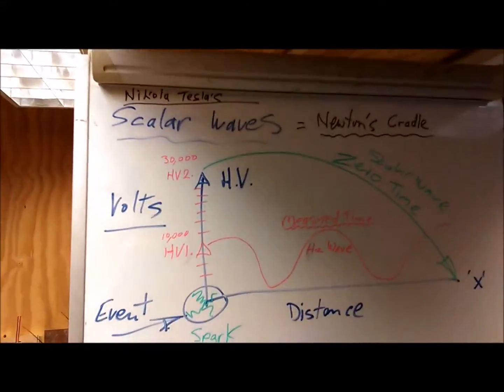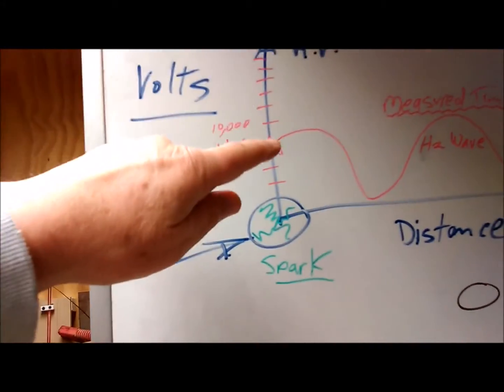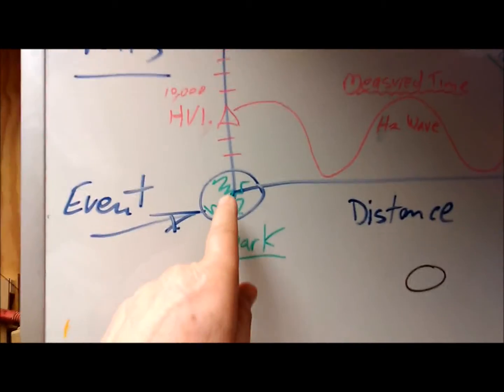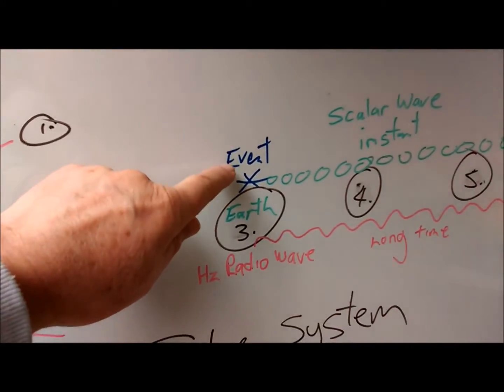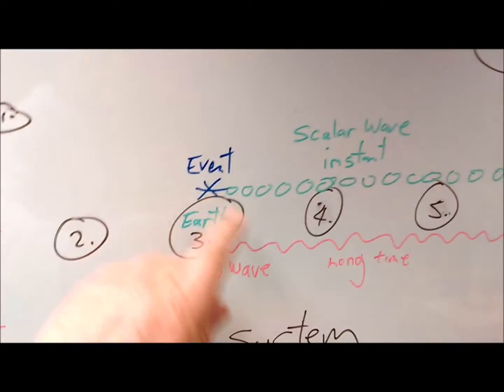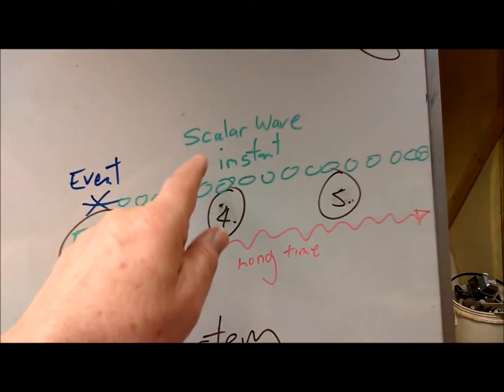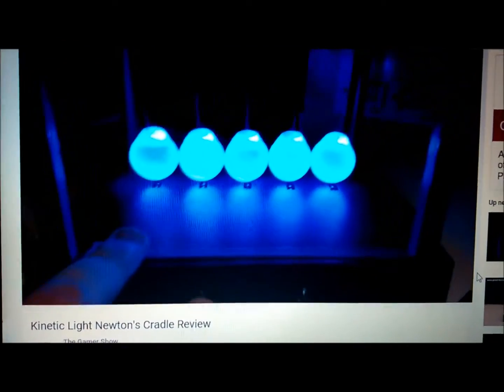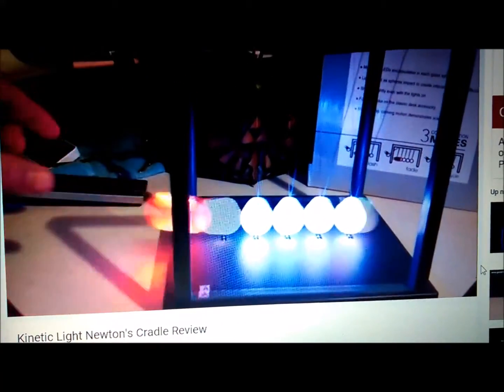Dielectric & Scalar Waves in Tesla’s Hairpin EX2 Newton's Cradle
Scalar Wave Transmission, “Faster than Light”.

*The correct Frequency that resonates with the aether creates a cosmos conduit which can be tapped into at any point in space.

*Uncovering Nikola Tesla’s “Hairpin Stout Bar” is the “Key” to
  Scalar Waves.
*Newton’s Cradle is the “Show Through” of how the scalar waves emit / Travel from the spark gap the “Event”.

*This video is my thesis leading to the opening of “Pandora’s Energy Box”.

Thank you for your support, encouragement and interest.

I now have to take time out to study further while experimenting with HV & frequencies. (Have a good play with HV safely)
Regards …. DC